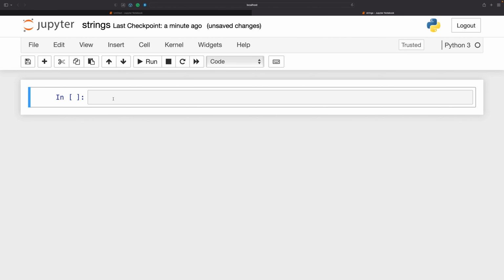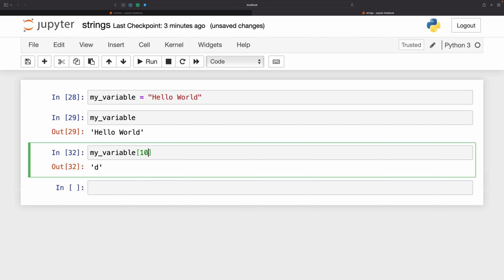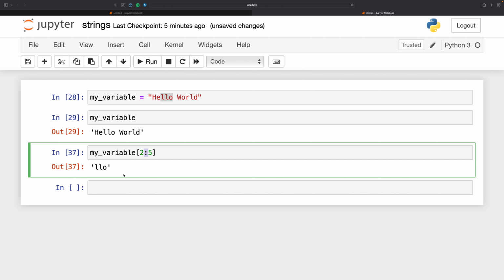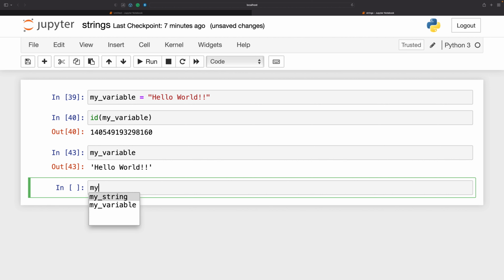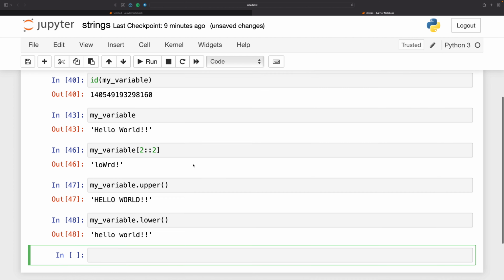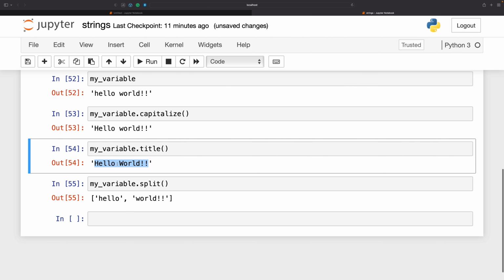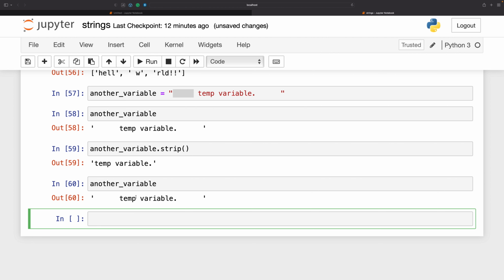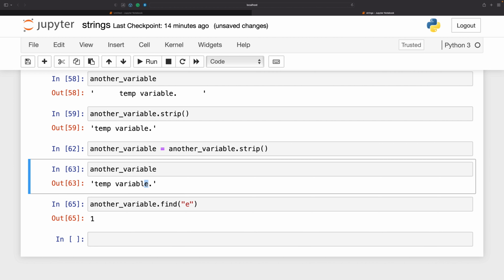Python For Beginners: How To Work With String In Python?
In this tutorial, we will be learning about python string. We will talk about how to create and create and manipulate strings in python. Here is a breakdown of what we will discuss.

    * String
        * single quote
        * double quote
        * indexing(using index)
            * First: [0]
            * Last: [-1]
            * Other:[#]
        * String is immutable
        * slicing
            * [::1] every value
            * [::2] skip every other letter
        * builtin string methods
            * upper()
            * lower()
            * capitalize()
            * strip()
            * split()
            * find()